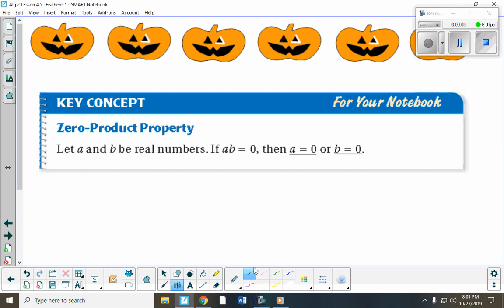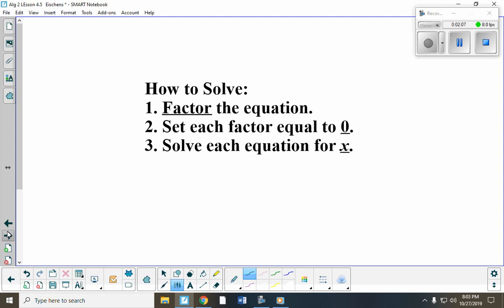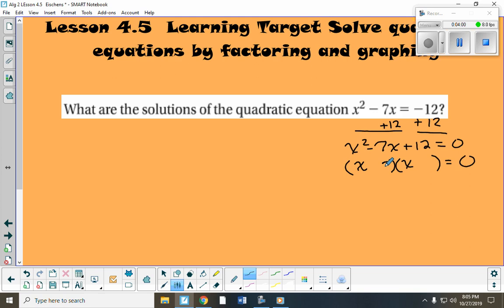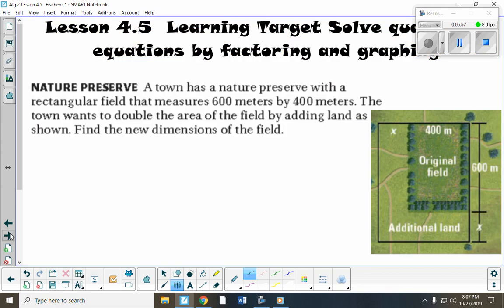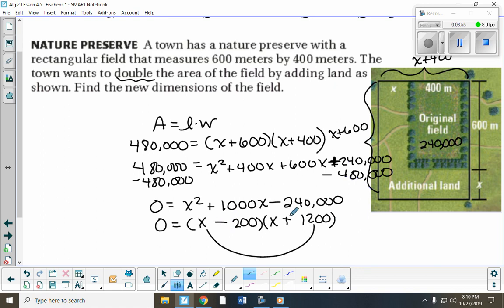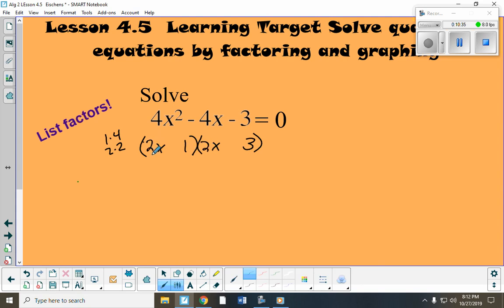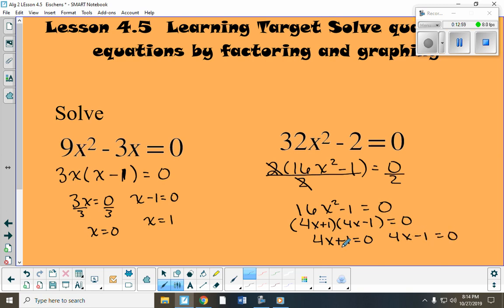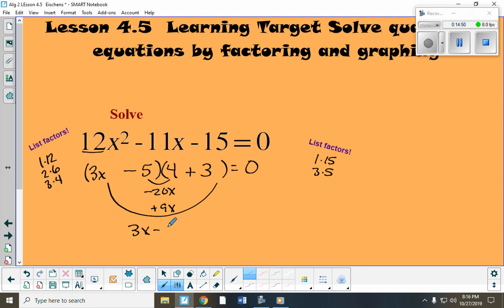Mrs Eischens Alg 2 Lesson 4 5 Solve Quadratic Equations Factoring